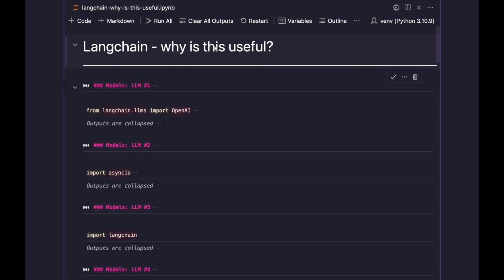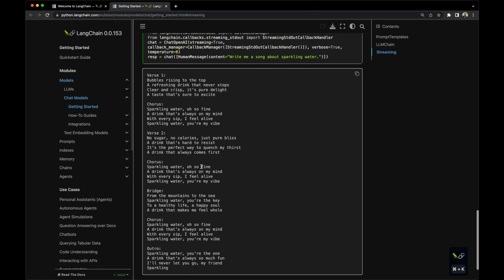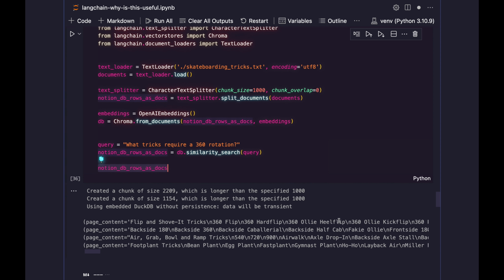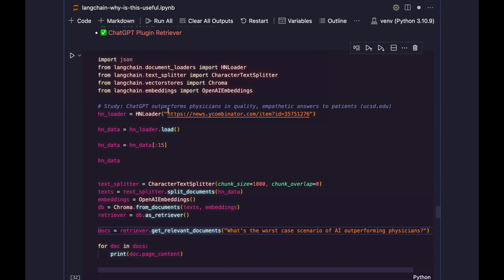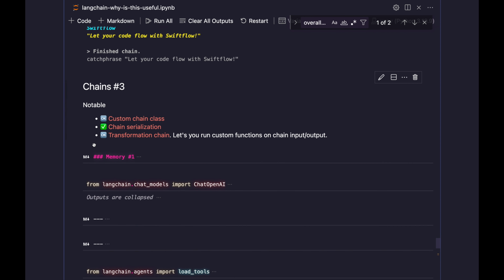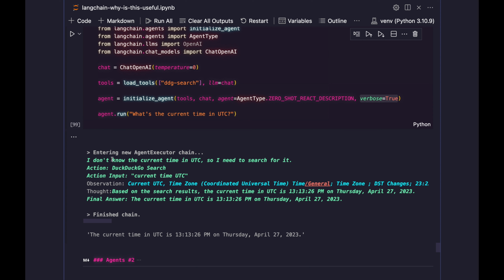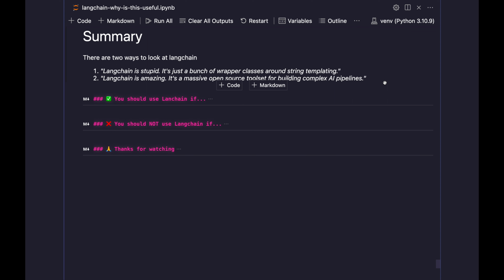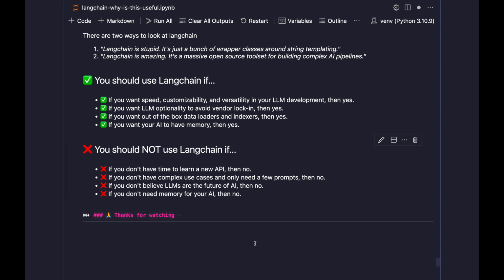Why Use LangChain? A Blunt Overview for Advanced Engineers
Hey coders, in this video we explore LangChain, a comprehensive suite of tools designed for developing applications powered by advanced language models. In this unbiased review, we'll break down the key features, strengths, and weaknesses of LangChain to help you make an informed decision on whether it's the right choice for your projects.

By the end, you'll have a clear understanding of why LangChain may or may not be the ideal choice for your engineering needs.

💻 If you're interested in the codebase let me know, I can push the repo I used to help you jump into different LangChain use cases.

✅ Use Notion? Love Being Productive? Convert your Notion pages to Personal Audio Books:

📖 Chapters
00:00 Video Breakdown
00:59 Models
05:49 Prompts
07:24 Indexes
13:30 Chains
17:30 Memory
20:25 Agents
25:00 Should You Use LangChain?